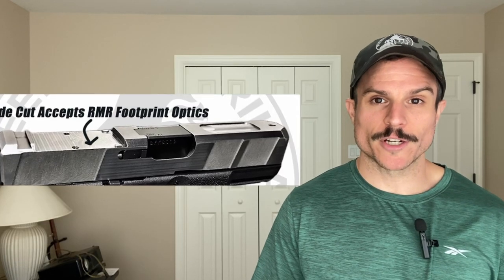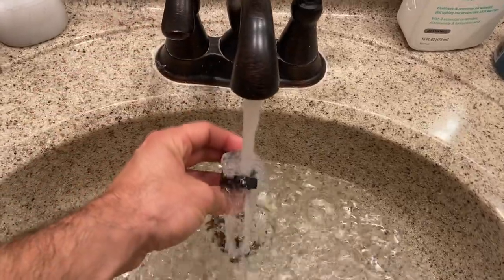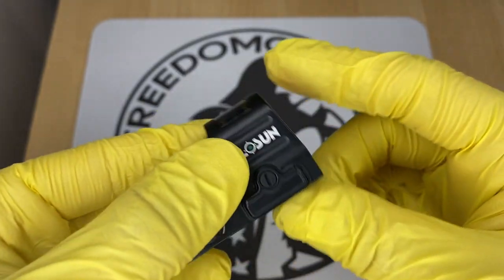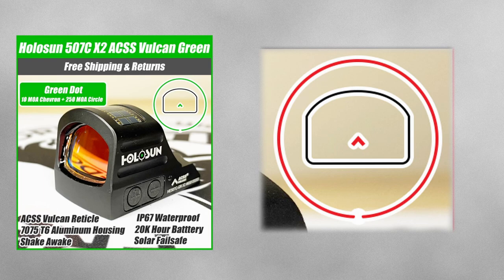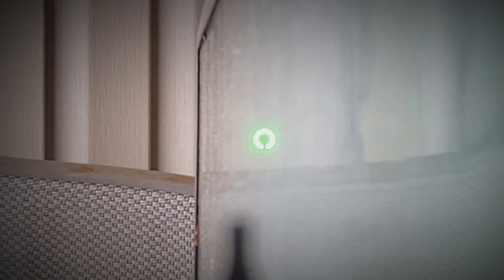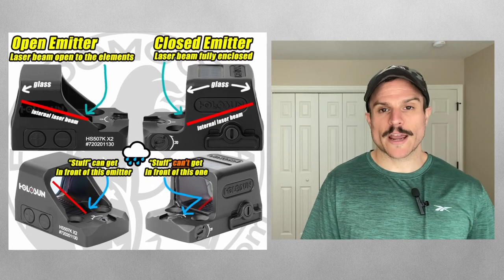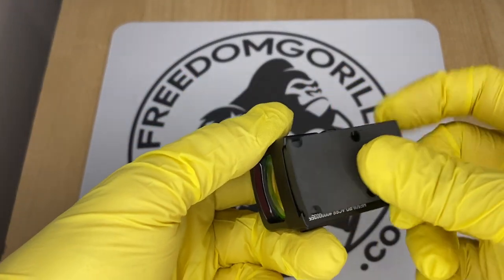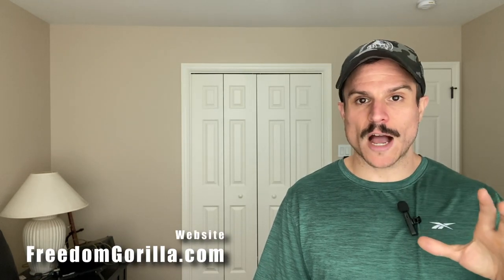8 Best Arsenal Democracy Blackside RMR Footprint Holosun Red Dot Sights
In this video we cover the best Holosun Red & Green dot optics that you can mount on your Arsenal Democracy Blackside.

00:00 - Arsenal Democracy Blackside
00:18 - Holosun Features and Benefits
02:19 - 407C
02:49 - 507C
03:24 - 507 C ACSS Vulcan
04:25 - 507 Comp
05:12 - 508T
05:43 - Closed VS Open Emitter
06:14 - 509T
06:48 - 509 ACSS Vulcan
07:26 - EPS Full Size
08:17 - You're AWESOME! :D